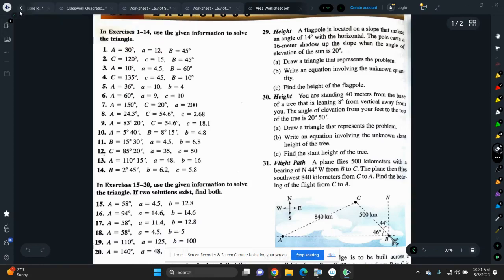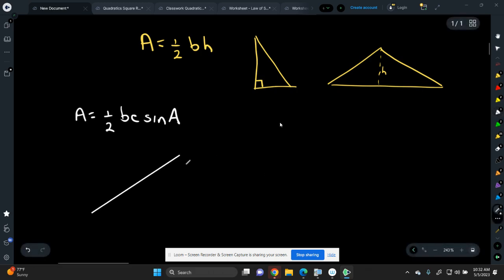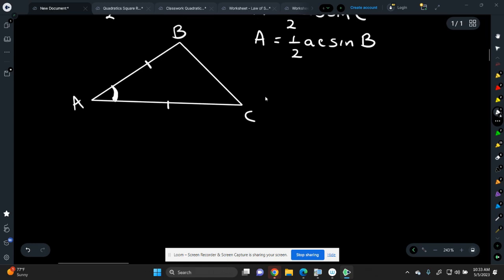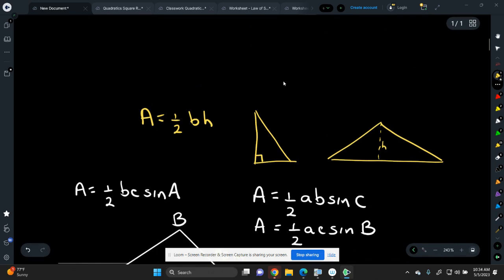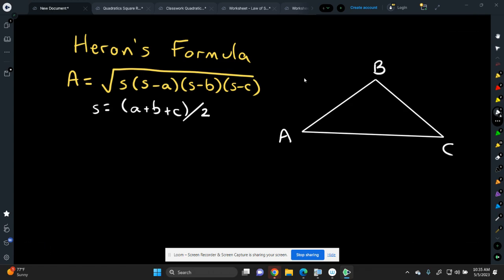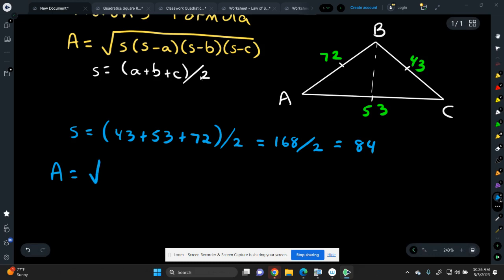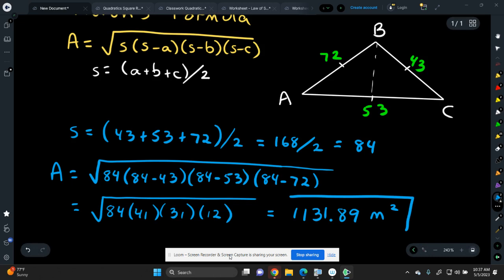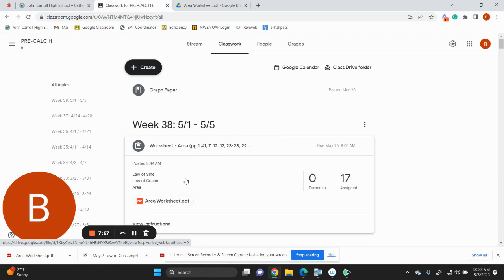May 5 Area